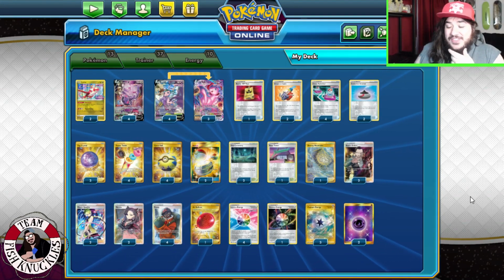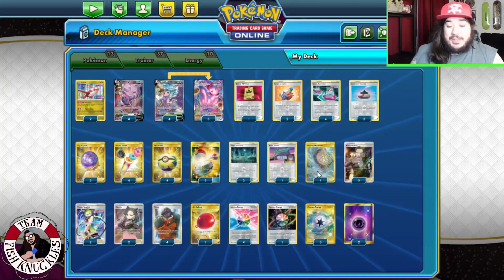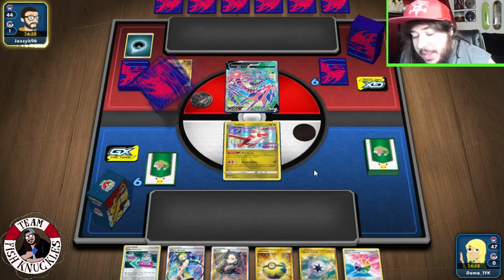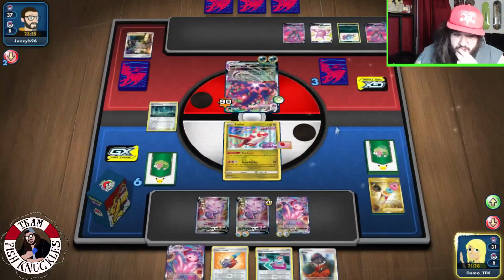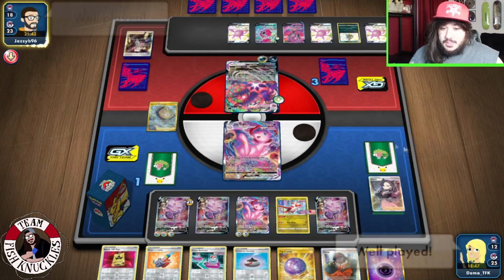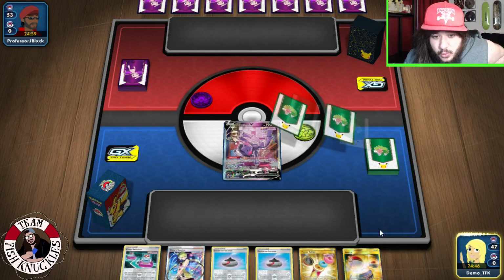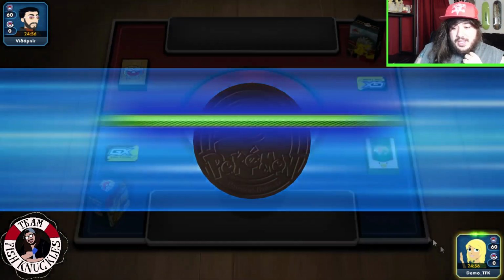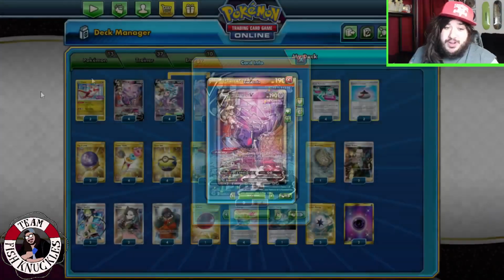1st Place Mew VMAX/Genesect V. The New BDIF of Standard!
#Pokémon - 13

* 2 Latias PR-SW 171
* 4 Genesect V FST 255
* 4 Mew V FST 251
* 3 Mew VMAX FST 269

* 2 Marnie SSH 200
* 2 Elesa's Sparkle FST 260
* 4 Peony CRE 197
* 2 Switch SUM 160
* 4 Quick Ball SSH 216
* 4 Cross Switcher FST 230
* 4 Power Tablet FST 281
* 2 Evolution Incense SSH 163
* 2 Boss's Orders RCL 189
* 2 Cram-o-matic FST 229
* 1 Battle VIP Pass FST 225
* 1 Air Balloon SSH 213
* 2 Old Cemetery CRE 147
* 1 Stormy Mountains EVS 232
* 1 Rose Tower DAA 169
* 3 Fog Crystal CRE 227

#Energy - 10

* 2 Psychic Energy SUM 162
* 4 Fusion Strike Energy FST 244
* 3 Capture Energy DAA 201
* 1 Aurora Energy SSH 186